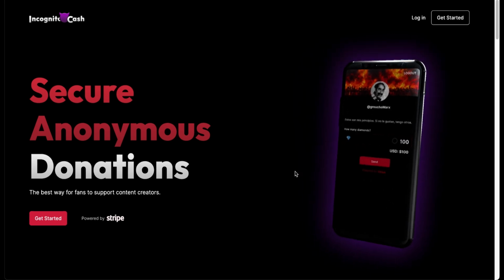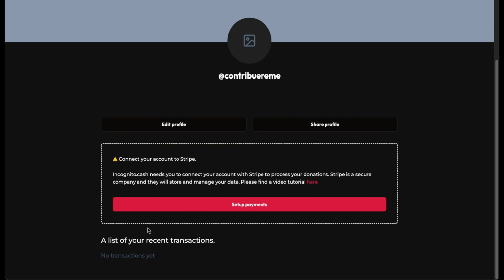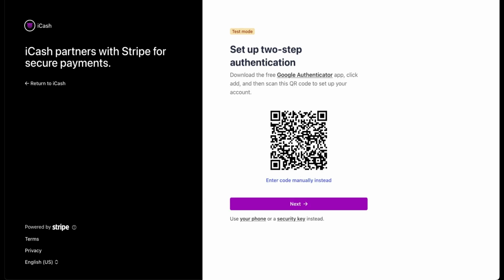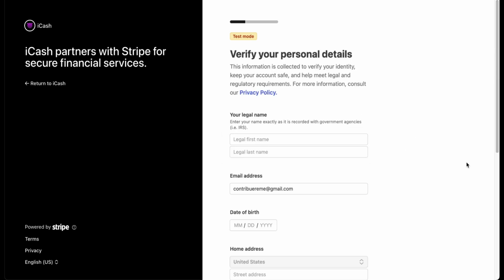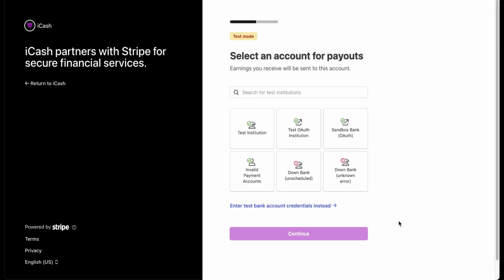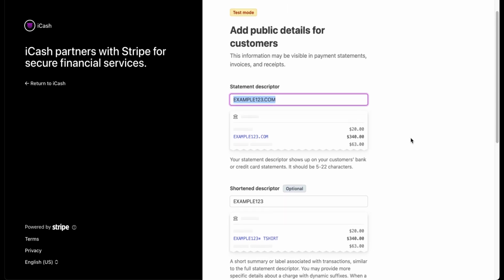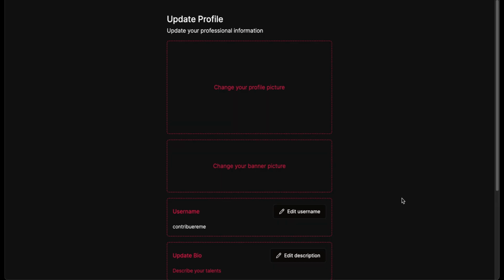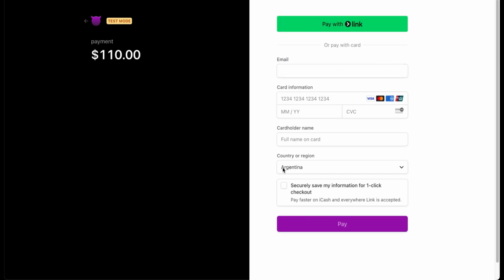How to create an incognito.cash account to get donations from your fans.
A tutorial on how to create an incognito.cash account, link it with Stripe, edit your profile and start getting donations from your fans.